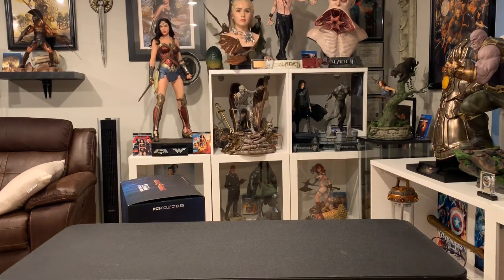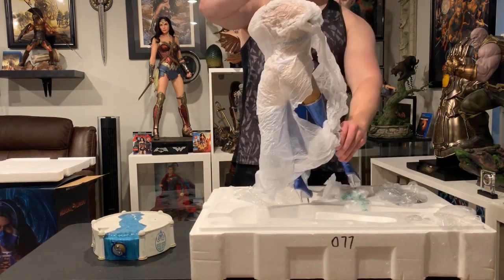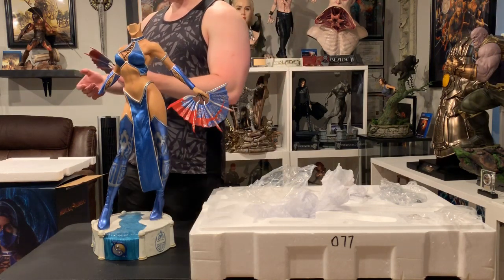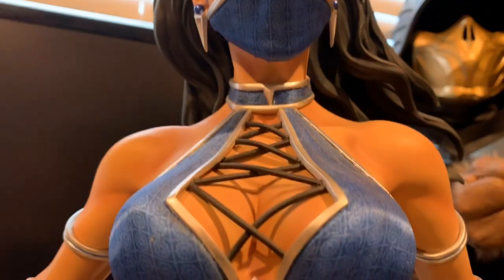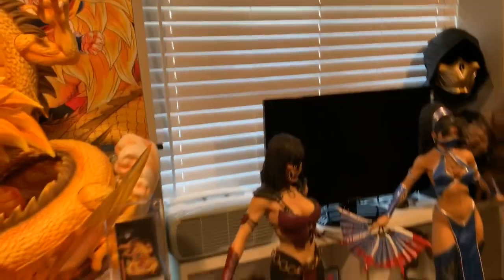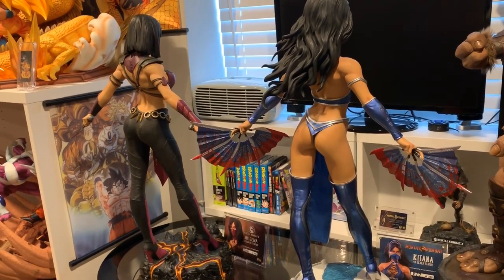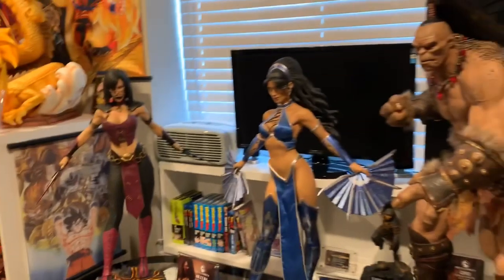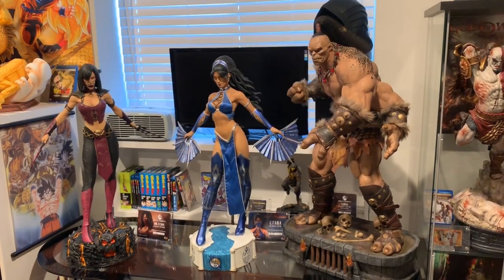PCS MK 9 Kitana 1/3 Statue Unboxing and Review